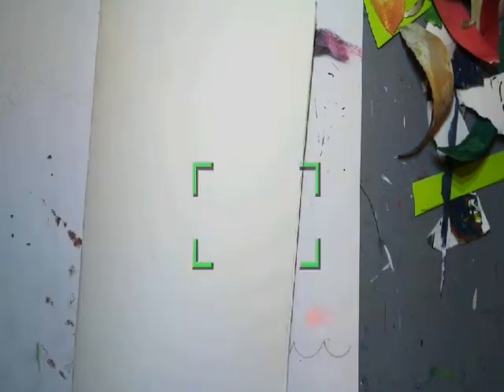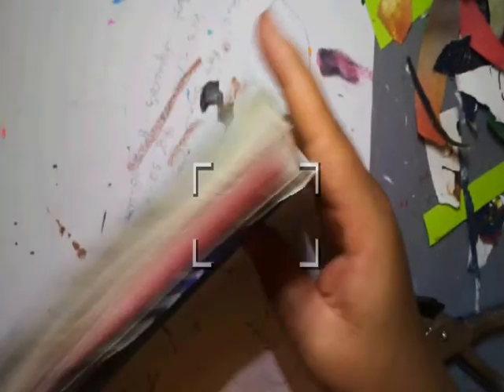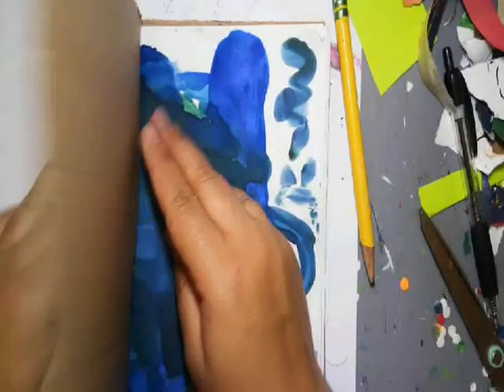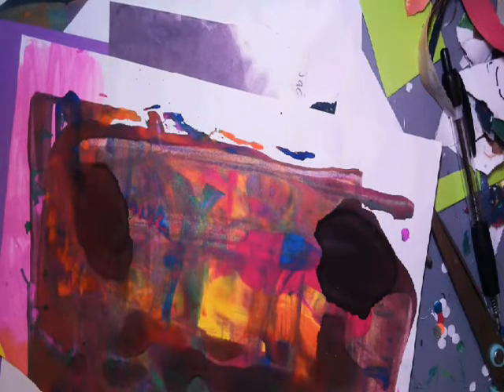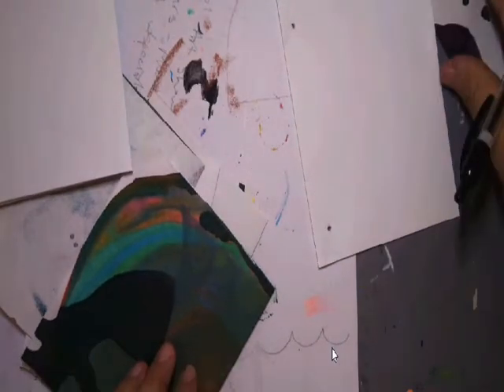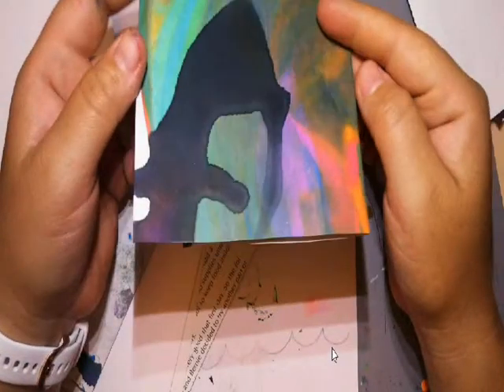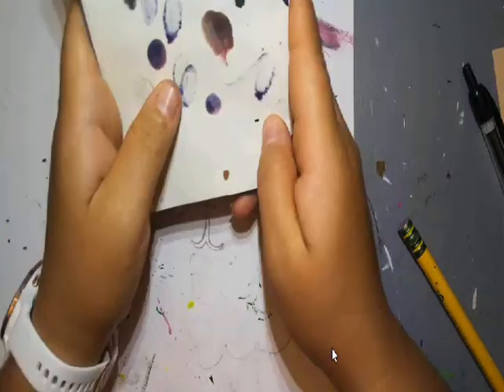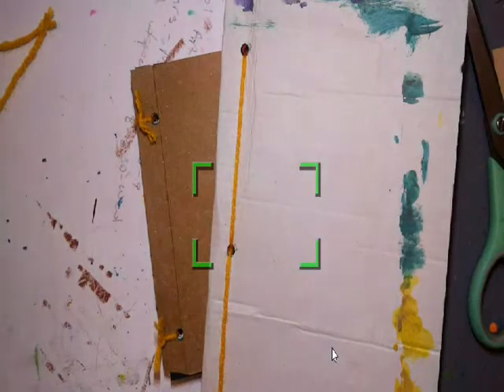HowToMakeAnArtJournal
In this video I will be giving directions on how to create two different types of Art Journals.
Materials-
Paper
Pencils
Scrap Paper
Scissors
Hole Punch
Yarn
Cardboard